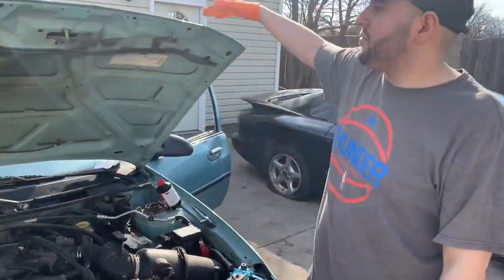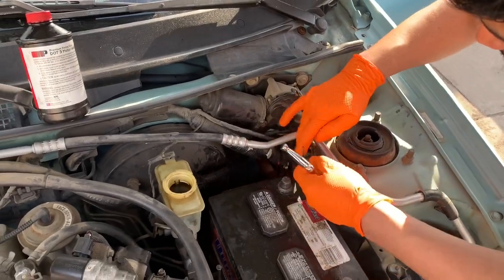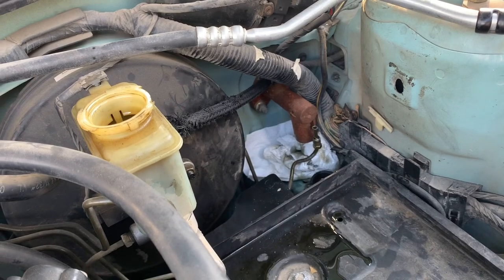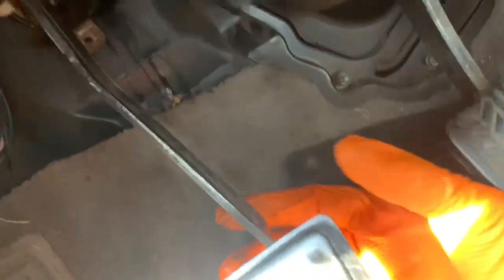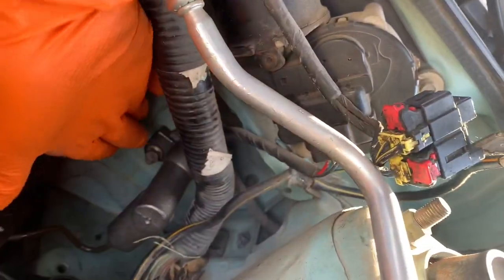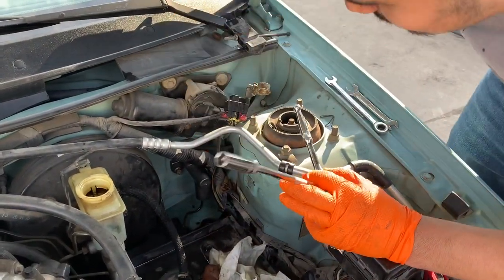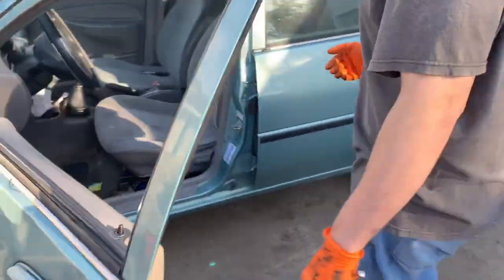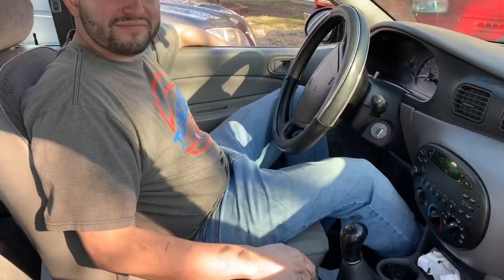Clutch Master Cylinder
A buddy of ours needed his clutch master cylinder replaced on his 1999 Ford Escort.